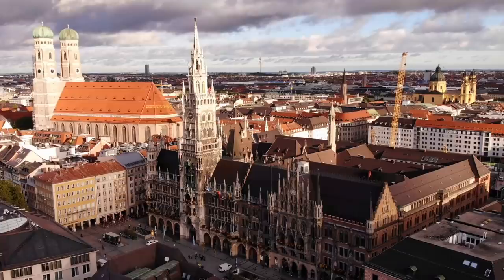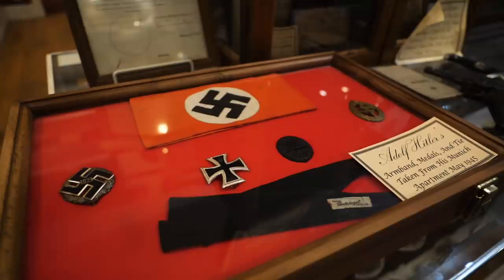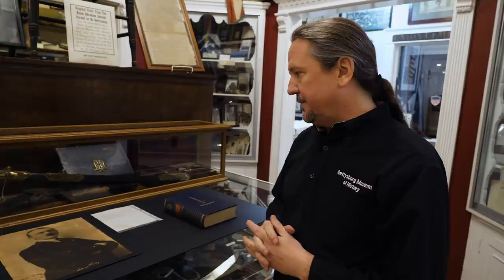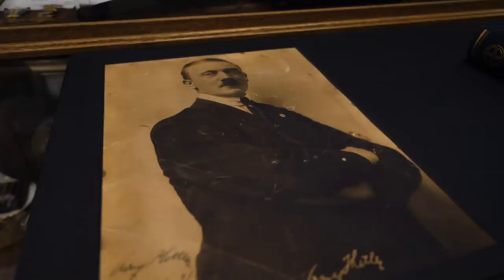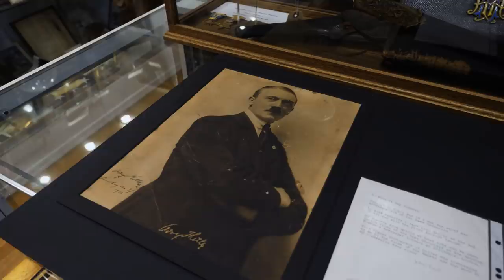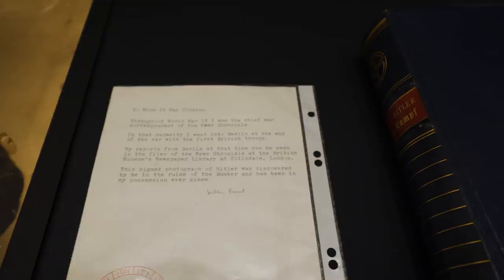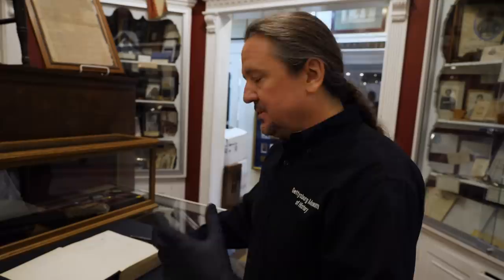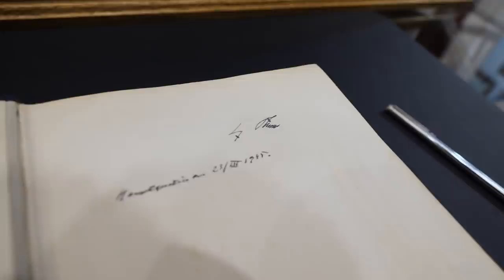What Survived From Hitler's Bunker??? | American Artifact Episode 3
On Episode 24 of History Traveler we explored some of the items that were brought back by US soldiers after WWII, which included some of Hitler's personal property. Included in that collection were items that were recovered from the Fuhrerbunker in Berlin. In this episode, Erik Dorr is walking us through two extremely rare items that emerged from the rubble of Hitler's bunker and tells the story of the beginning and end of the Third Reich.